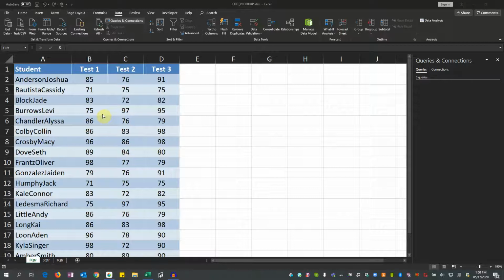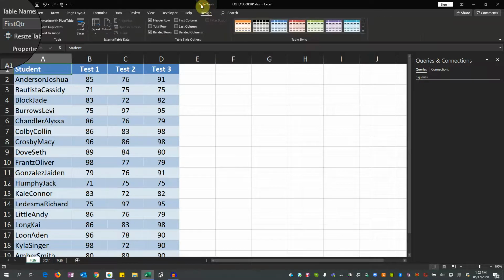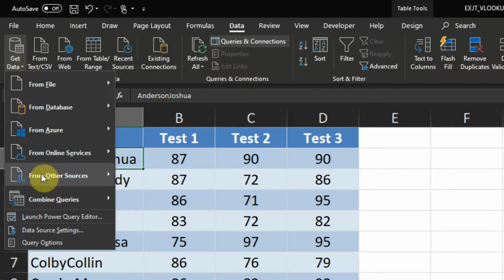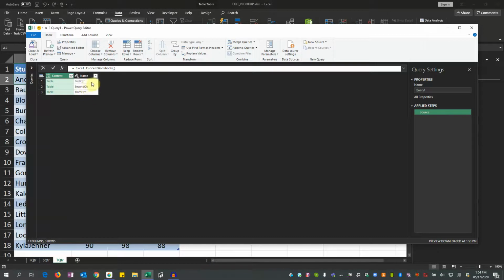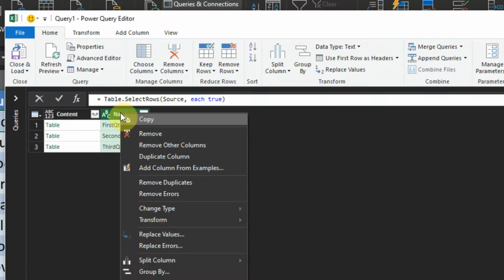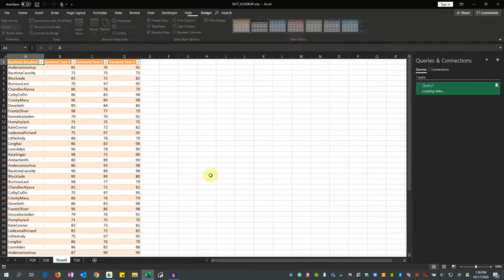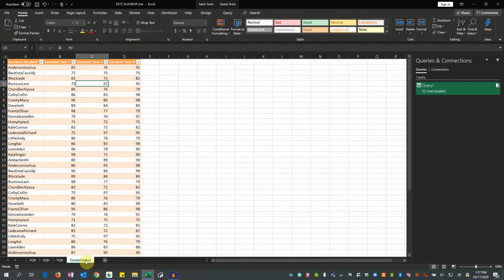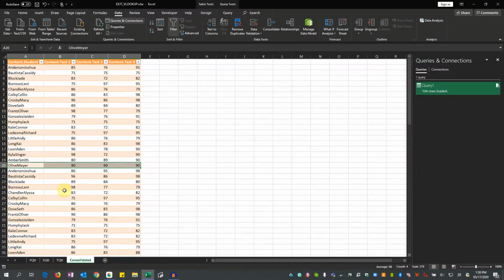How to consolidate or append data from multiple worksheets to one worksheet using Power Query Editor